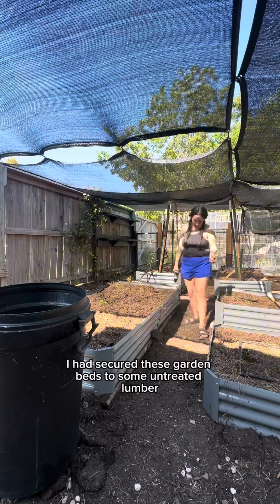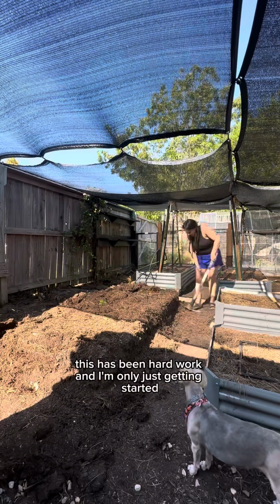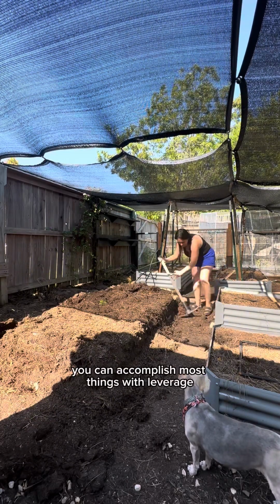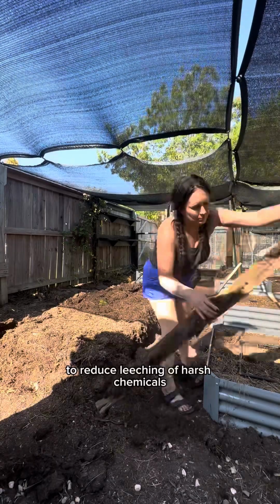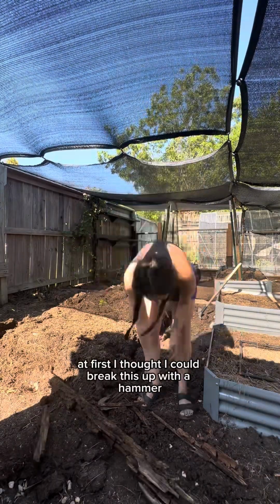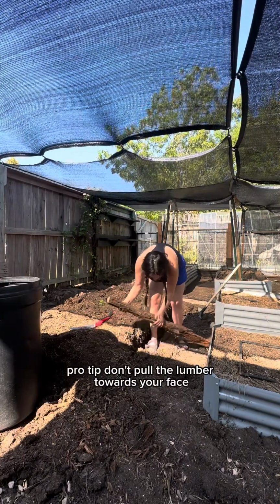GARDEN REVAMP & REMOVING GARDEN BEDS!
Gardening can definitely be challenging and sometimes painful! Haha! I have to laugh at myself though because it’s all a part of the process.